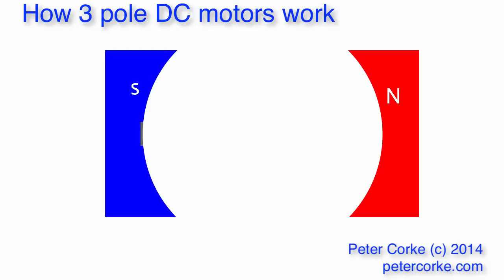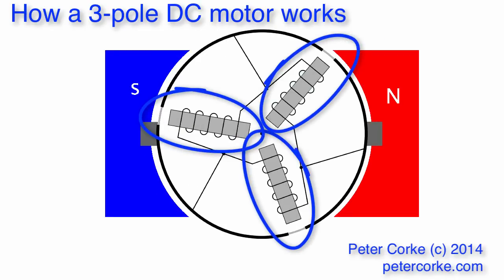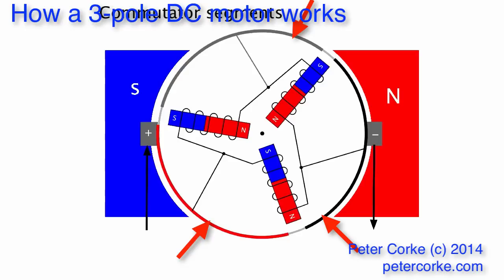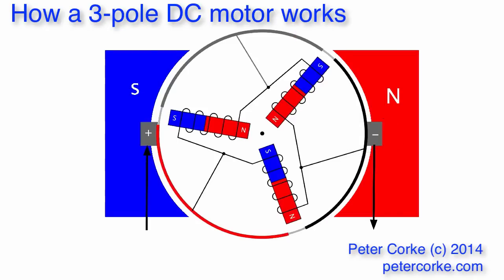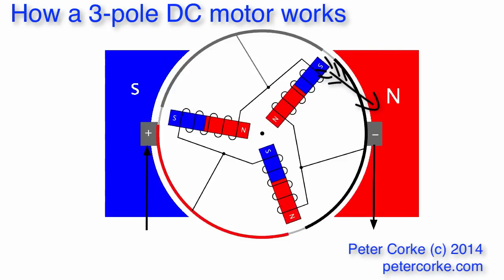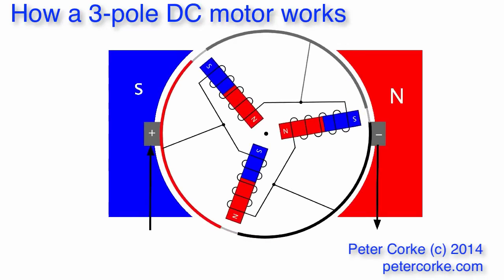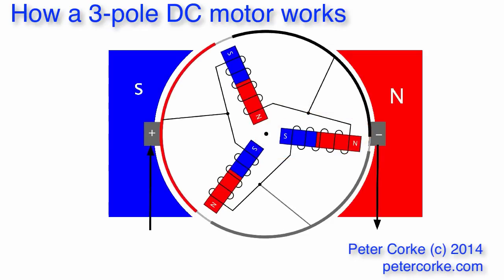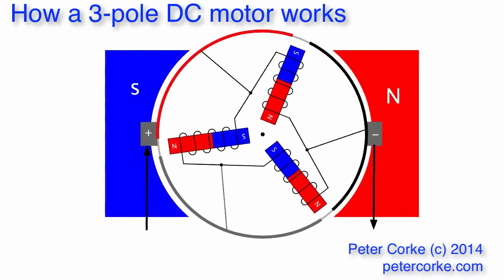How a 3-pole electric motor works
Narrated animation that explains how a 3-pole DC motor works.  Covers the commutation process in some detail.